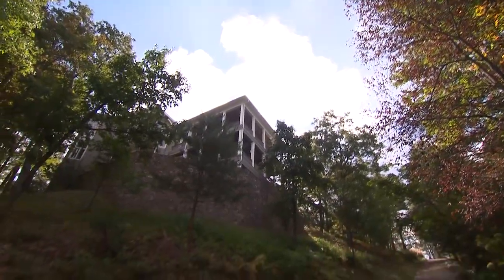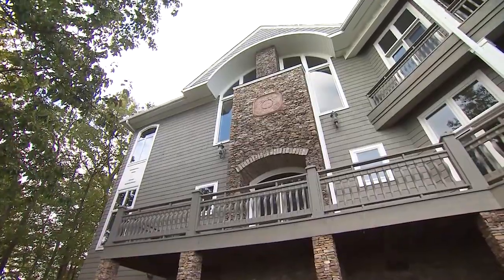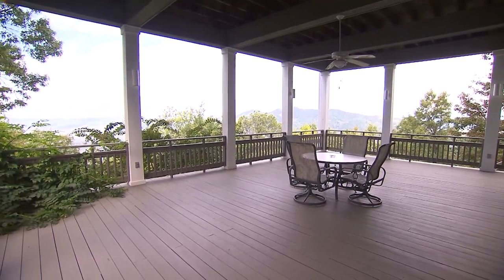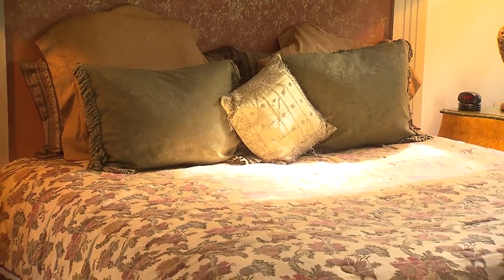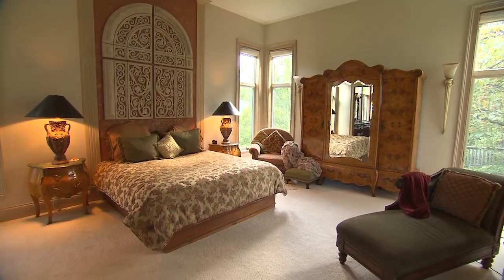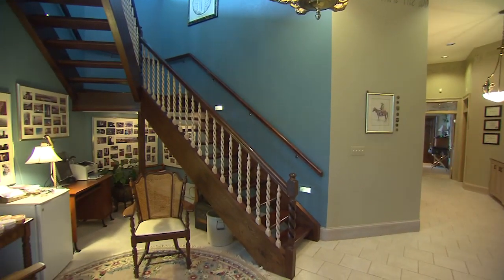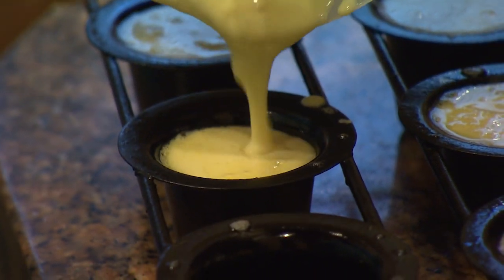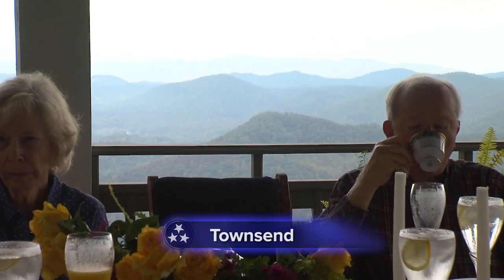Gracehill Bed and Breakfast | Tennessee Crossroads | Episode 3149.7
This business is closed, but please enjoy the memories of this journey.

When you visit the Smoky Mountains, you've got plenty of options for overnight accommodations. You can rough it in a tent, or live it up in a fancier hotel. A Bed and Breakfast can be the right choice if you want a little pampering in a natural setting that's close to all the park's attraction. Tennessee Crossroads chose one that's highly favored, in more ways than one. Join Nashville Public Television's Tennessee Crossroads to find out more.